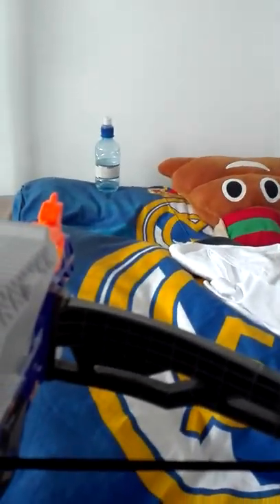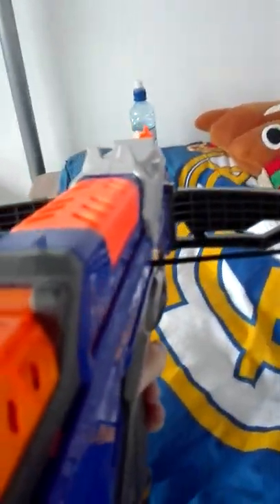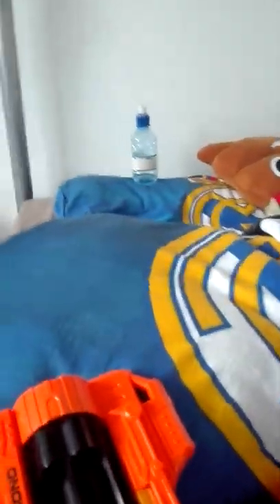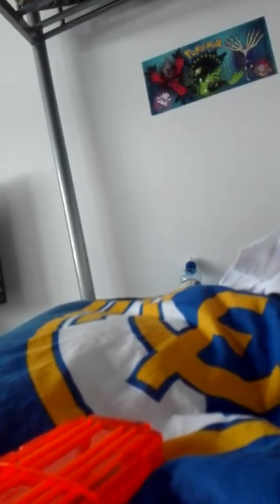My first vlog